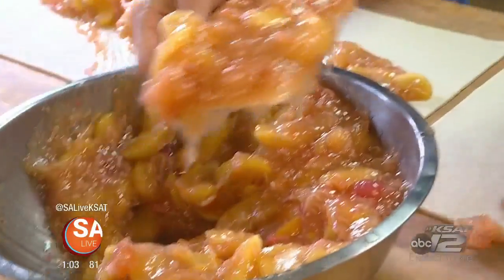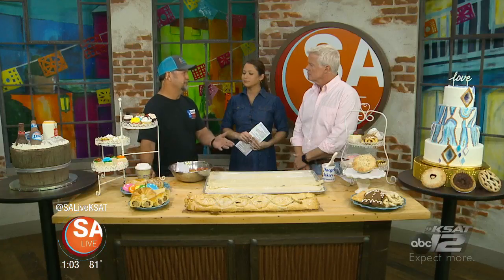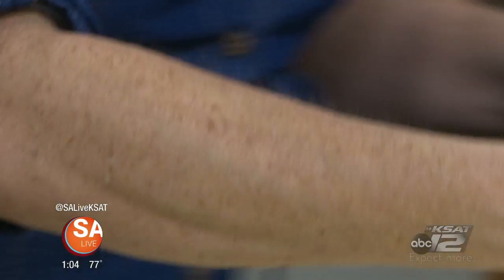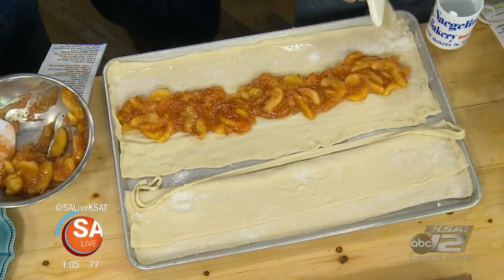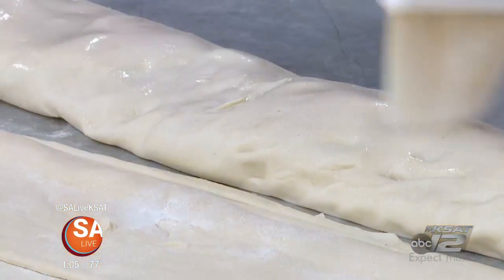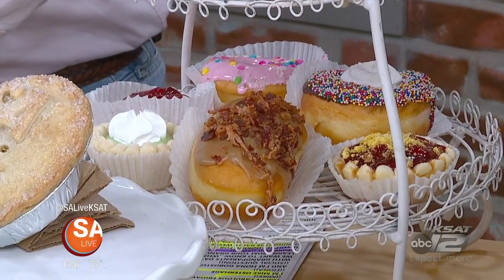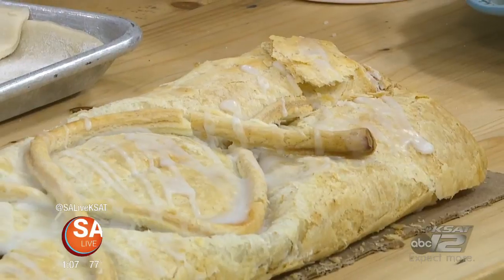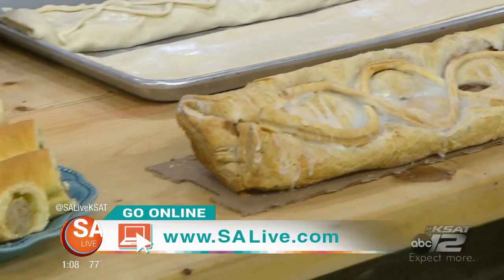Naegelin's Bakery | SA Live | KSAT12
Oldest bakery in Texas does Apple Strudel tutorial.